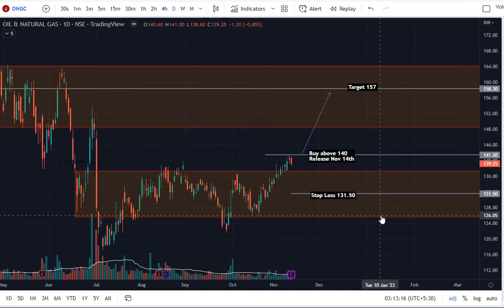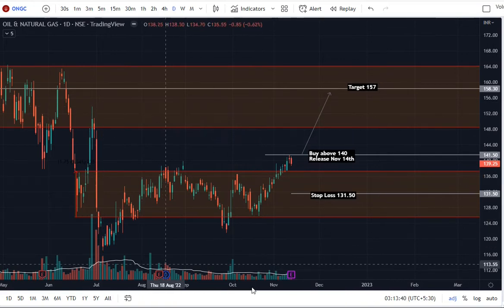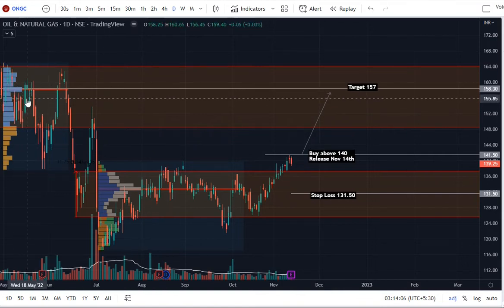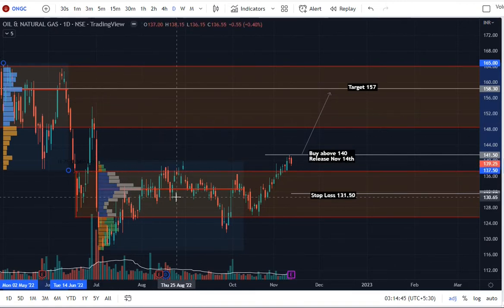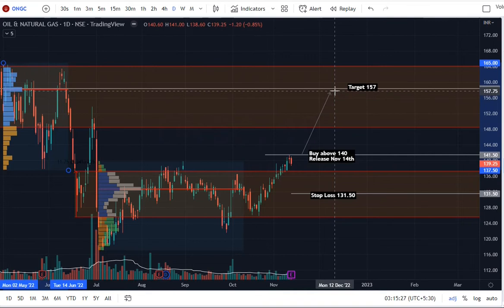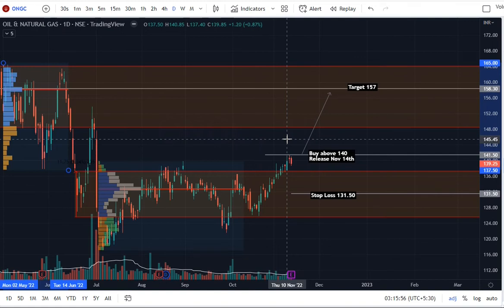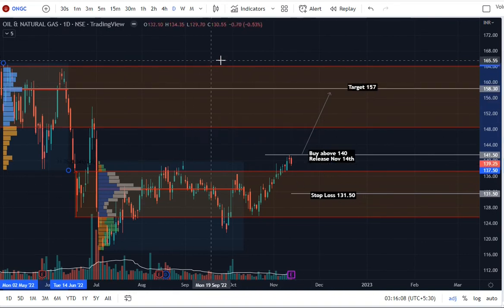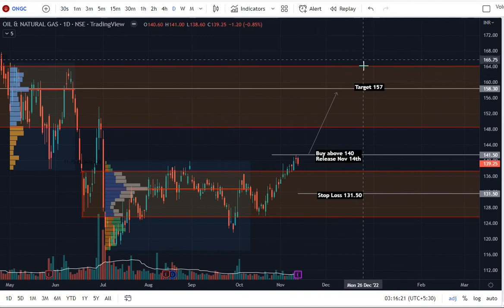?ongc Chart Analysis Ongc Share Latest News Video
This video is presenting ongc chart analysis   but also try to cover the following subject:
-ongc share latest news
-ongc share target
-ongc share news today

Youtube is the best place to go when searching for videos about ongc chart analysis.
Ongc chart analysis is obviously something that intrigues you and other individuals so I made this video .
Now that you have viewed our vid about ongc chart analysis did it helped?
Please like the vid to help other people searching for ongc share latest news or ongc share target :)